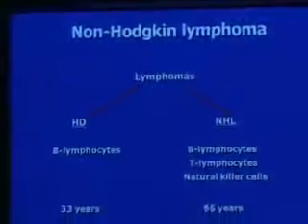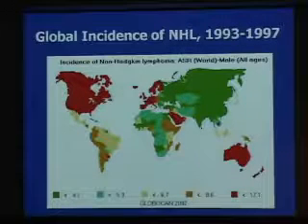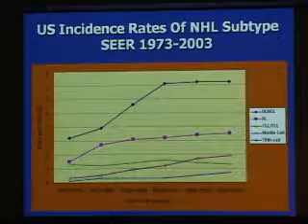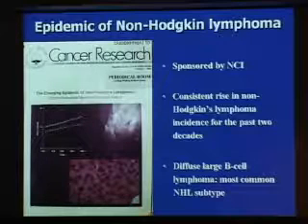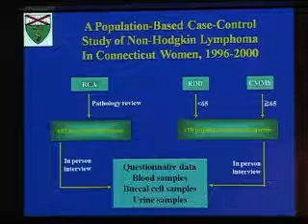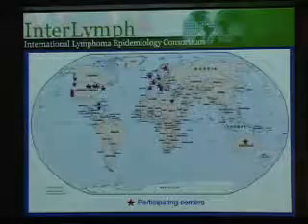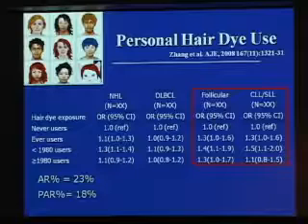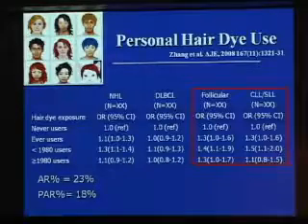The Role of Environmental Factors in Non-Hodgkin Lymphoma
Oct 6 2009: Yawei Zhang, MD, PhD